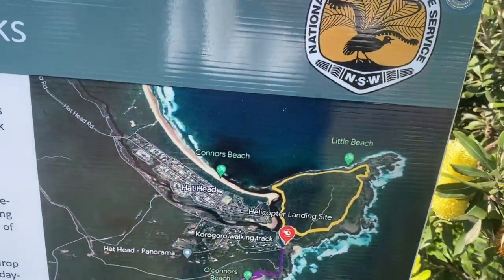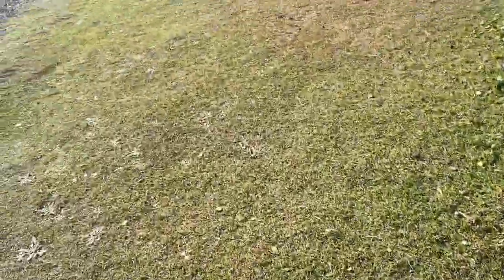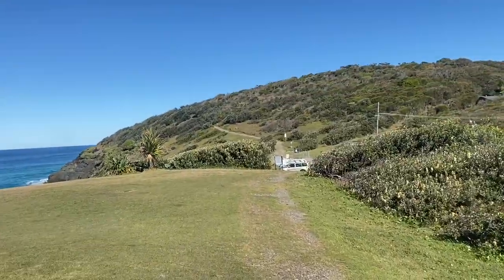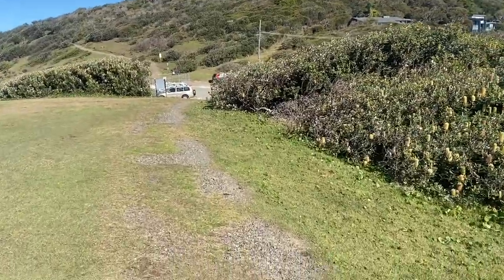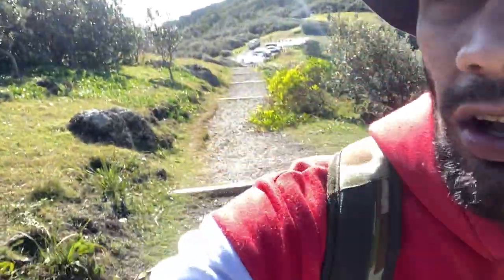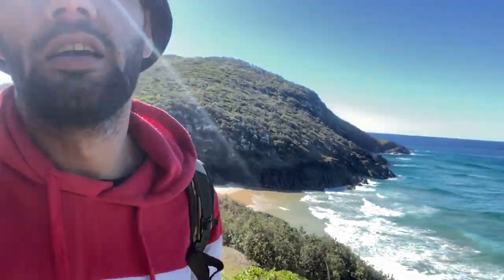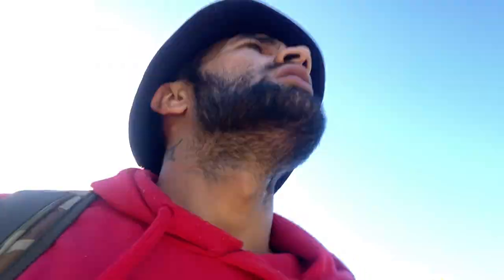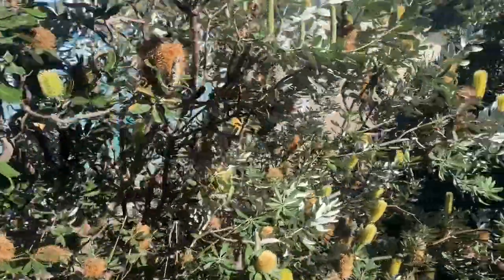Fishing at Hat Head 🌊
2nd episode on my fishing channel and we’re fishing at hat head, let’s get it! 🌊